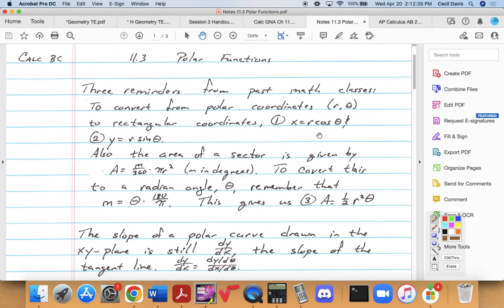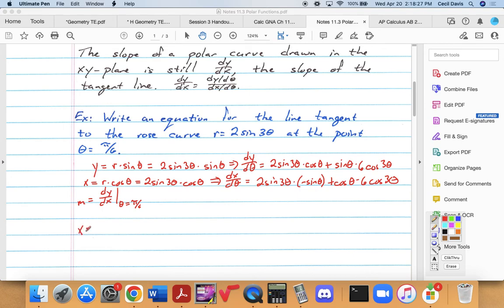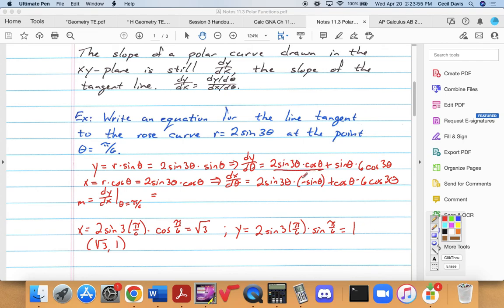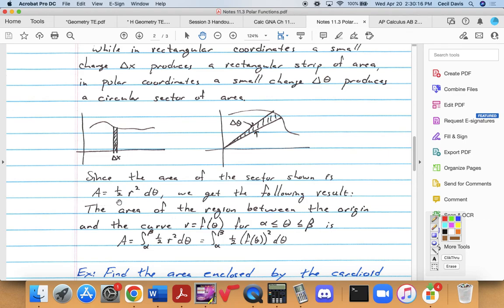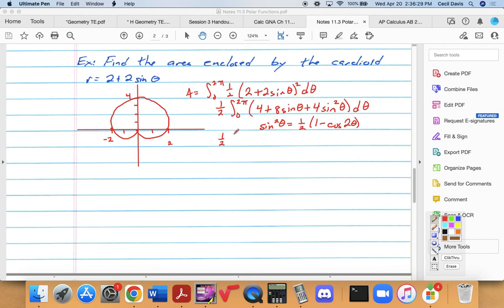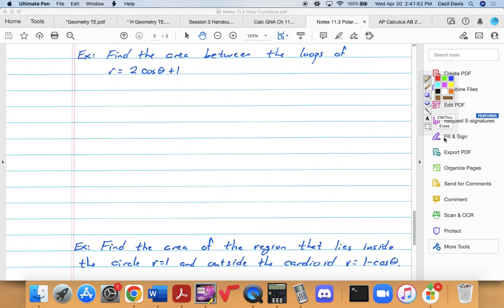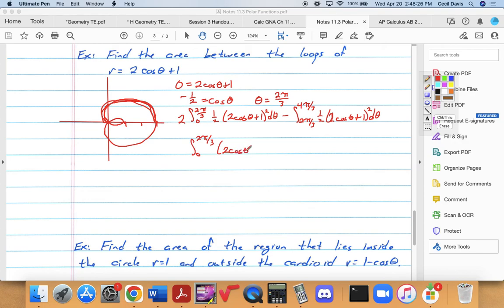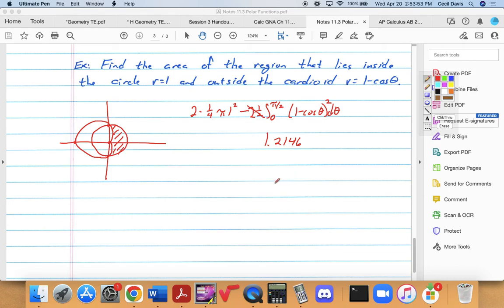Calc BC Apr 20